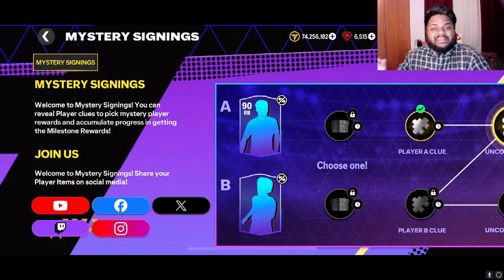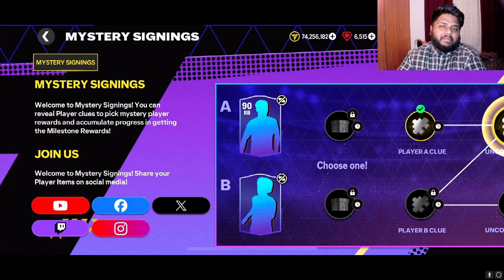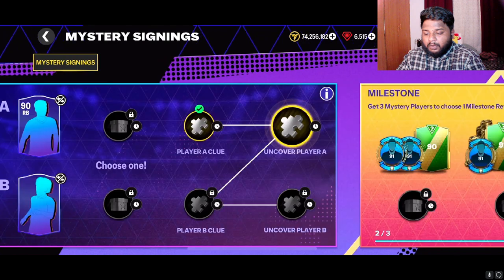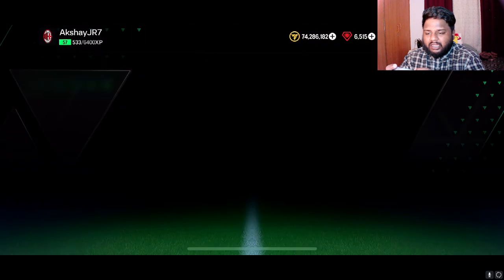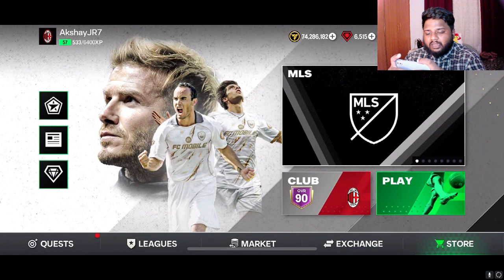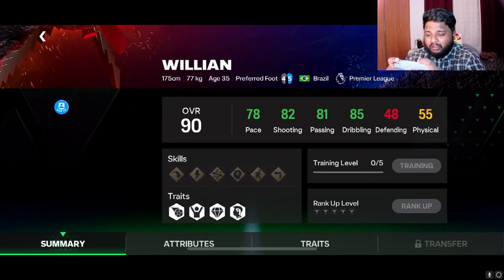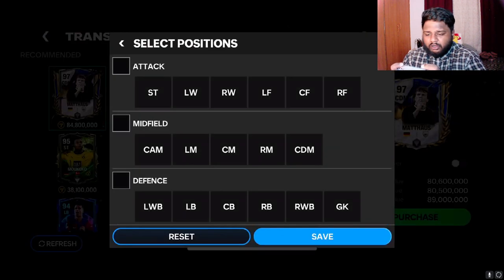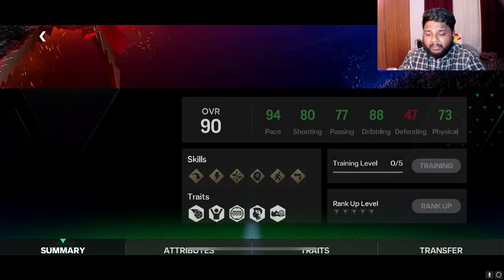*PART 20* WEEKLY MYSTERY SIGNING! | HITMAN HOJLUND Ep 08 | EA FC MOBILE